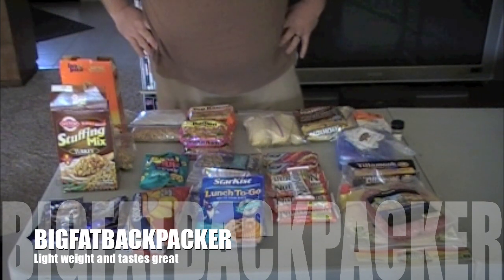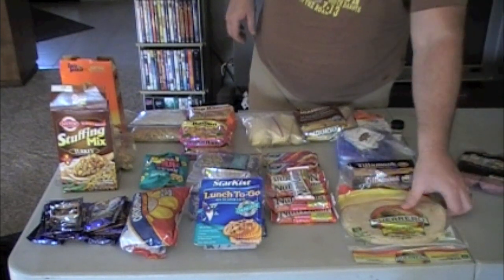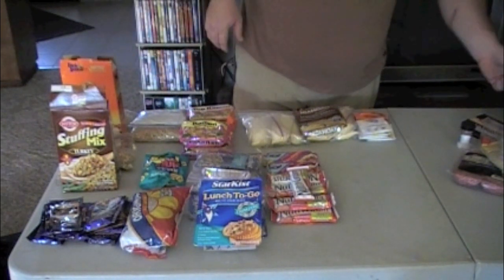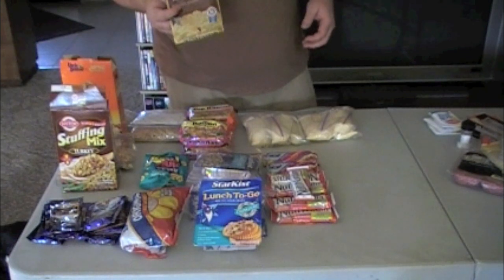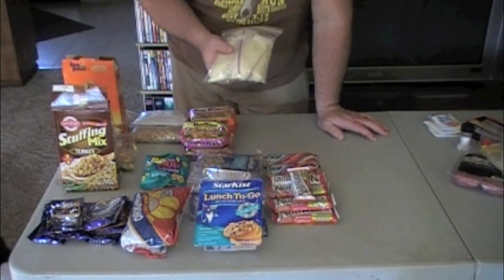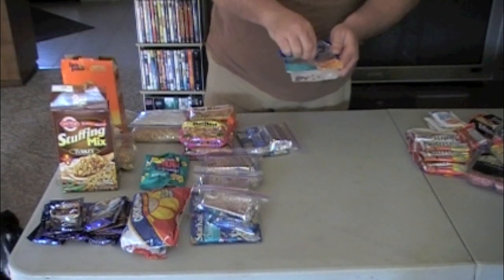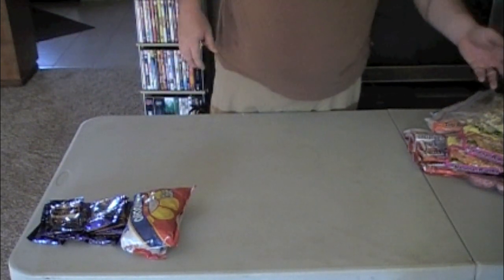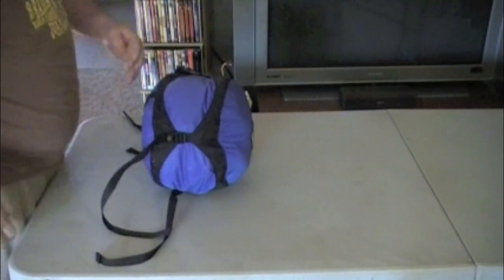backpacking food part 1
food i like to take on trips.  keeping it light and condensed but still tasting great.
everything here under $40 for a 5 day trip